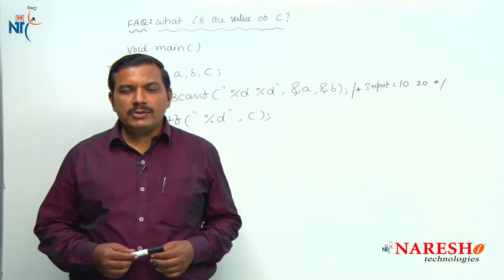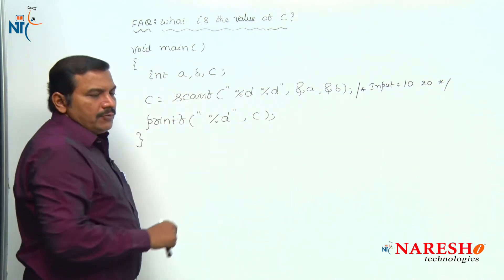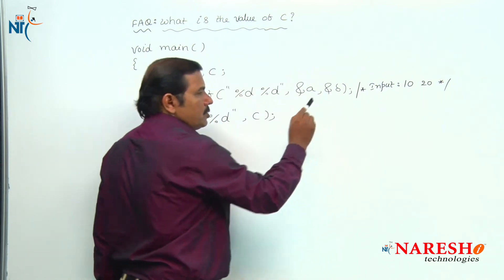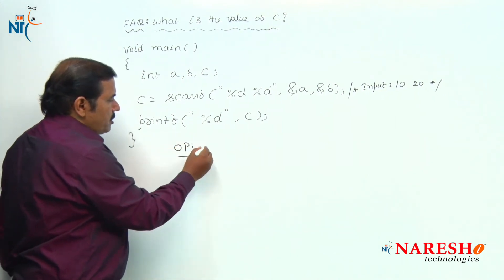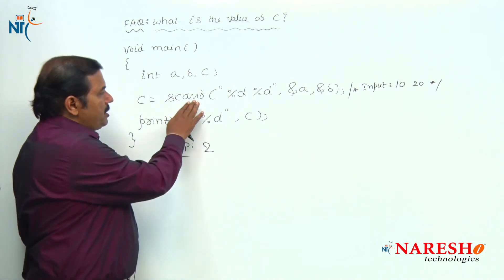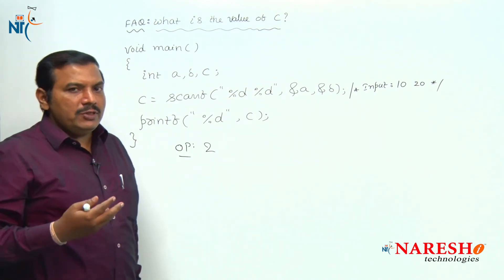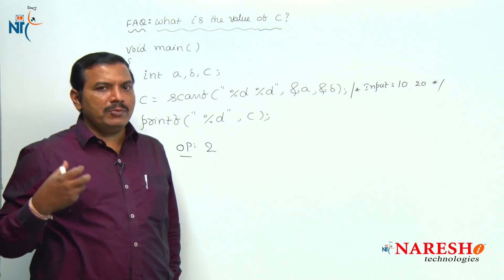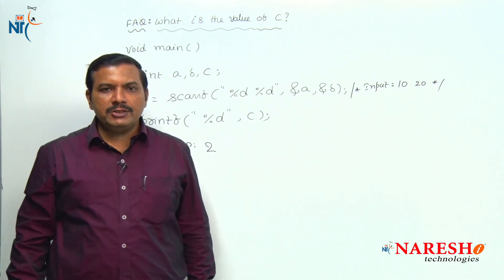Input-Output Functions FAQs | C Technical Interview Questions and Answers | Mr. Ramana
Our  c Course Online Training Features:
1. Training with Real-Time Experts
2. Industry Specific Scenario’s
3. Flexible Timings
4. Soft Copy of Material
5. Share Video's of each and every session.